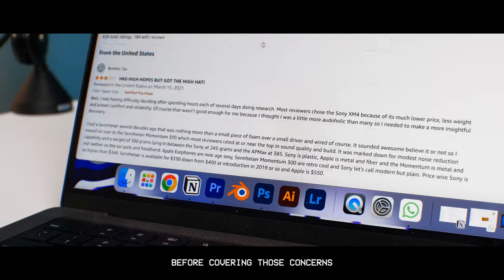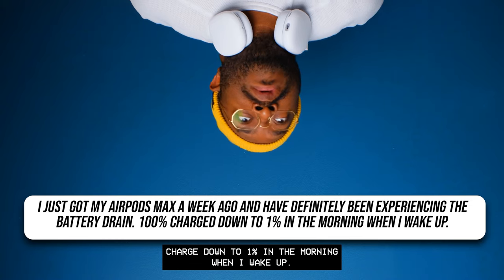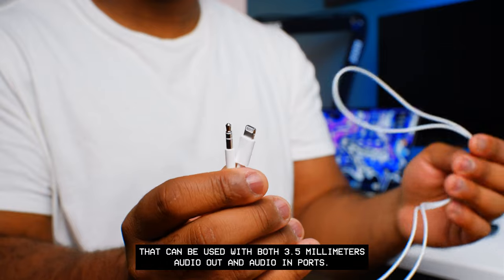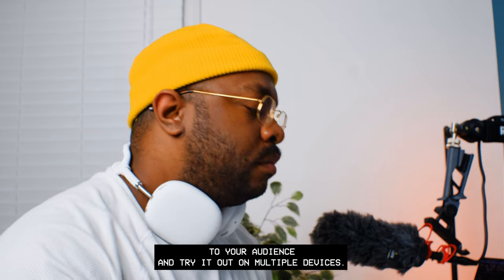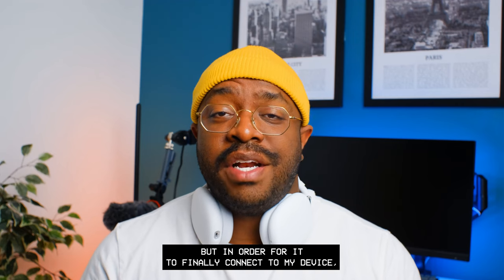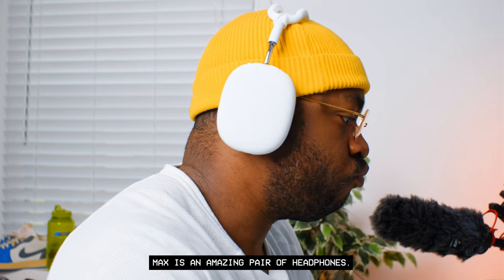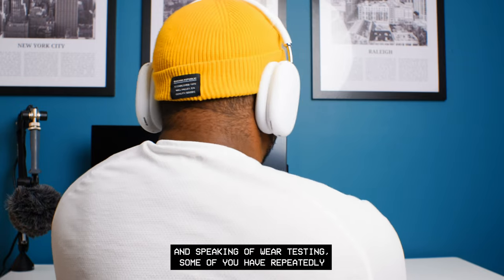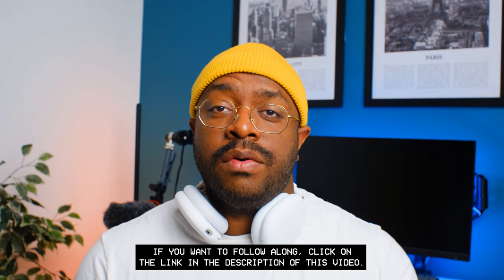DO NOT Buy the Apple AirPods Max Before Watching THIS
I bought the Apple AirPods Max to see if reviews were wrong. The Apple AirPods Max has 83% 5-star reviews but there are some things that bother consumers. Let's go over the Apple AirPods Max at a high level and see if you have anything to be concerned about before you make your purchase.

💡 Silicone Case Cover for AirPods Max Headphones,

💡 Apple Lightning to 3.5mm Audio Cable

Introduction music: "Sonora" by  @QuincasMoreira

Watts is audience-supported. Everyone wants to do what they love full-time, right? Thank you so much for your support  and I hope to see you as a member of the W gang.

00:00 Is This WHY You haven’t bought the Apple AirPods Max Yet?
00:58 Why is my AirPods battery draining so fast?
02:45 Why is my AirPod Max 3.5 mm cable not working?
05:35 Connection issues with the AirPods Max?
06:39 How do I get the most out of my AirPod Max?
07:21 Where Does the Apple AirPods Max Excel?
09:00 Why Do AirPods Max Feel Too Tight?
09:44 AirPods Max Condensation Issue?
10:23 The Best Apple AirPods Max Accessories?